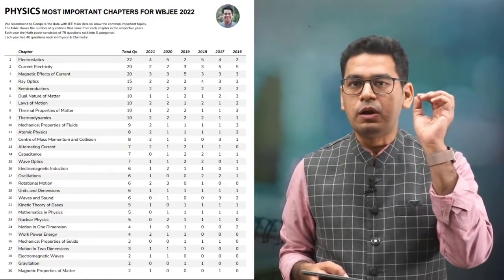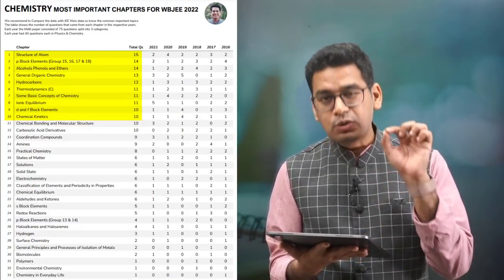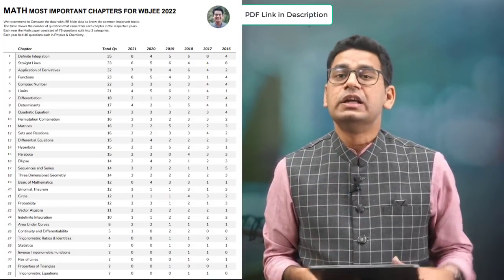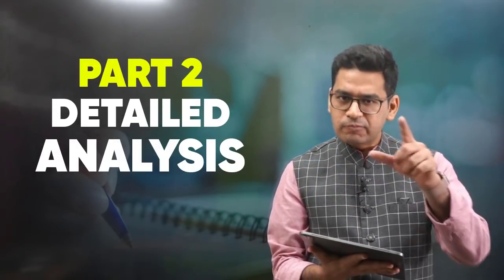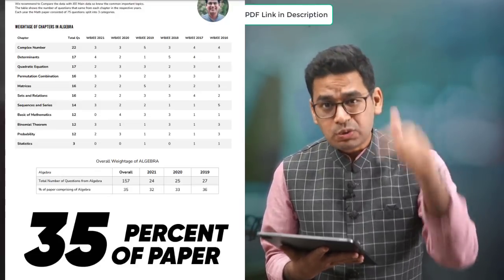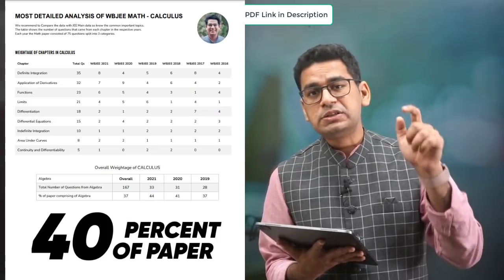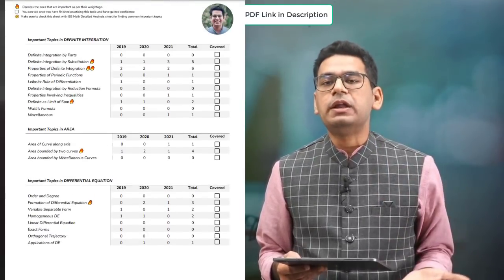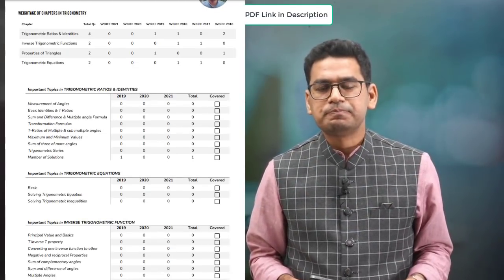WBJEE 2022: Most Detailed Analysis | Most Important Chapters | Most Important Topics in Math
Hope you will use the analysis and get yourself in the demanding position to get yourself into Jadavpur University